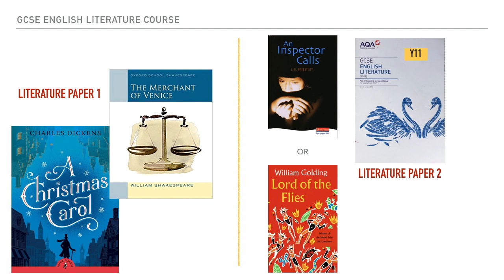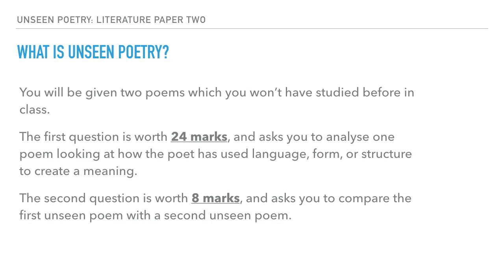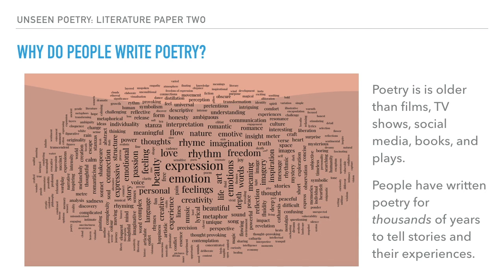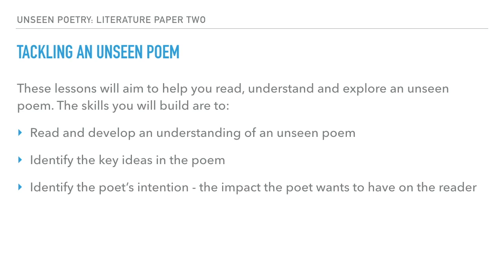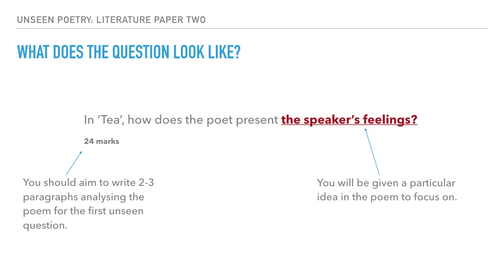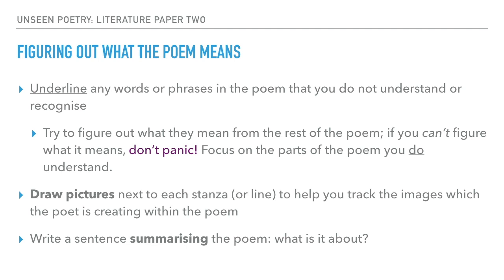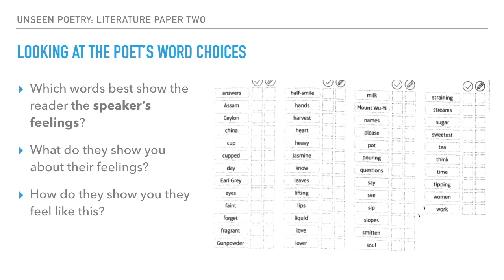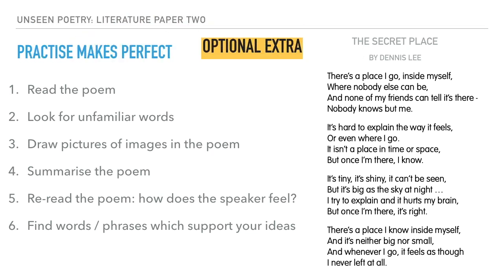Unseen Poetry Lesson 1: Understanding the Poem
Miss Murphy explains how to tackle an unseen poetry so you become more confident understanding the images and message within a poem.